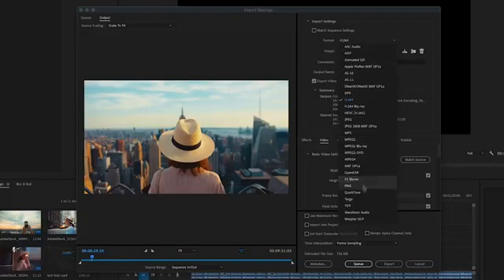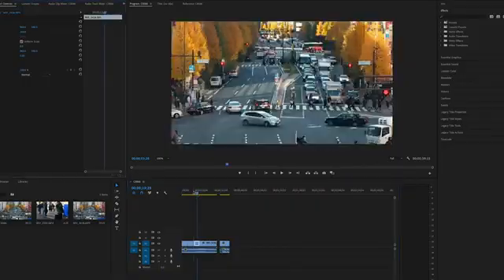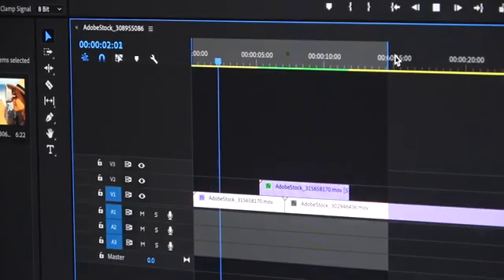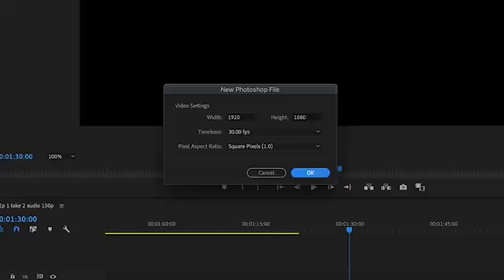Video 1: An Introduction to Premiere Pro